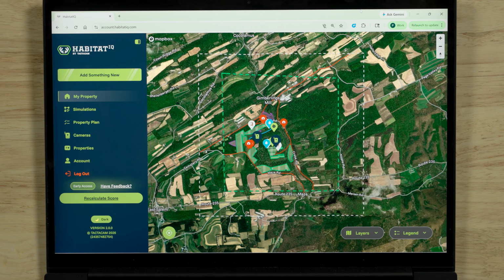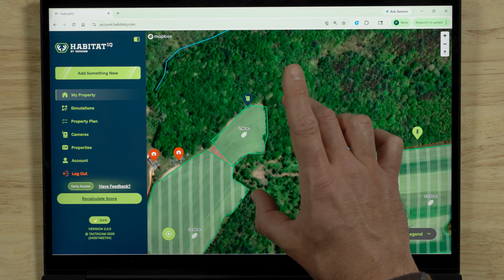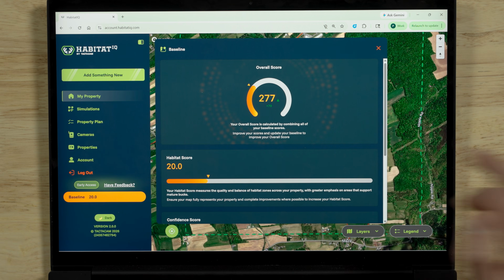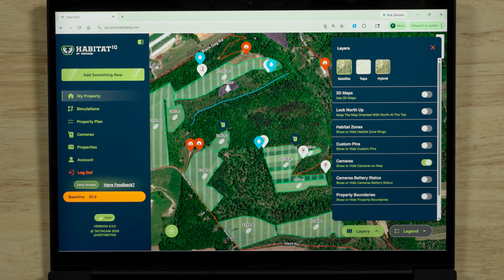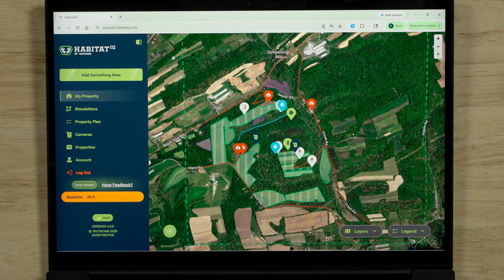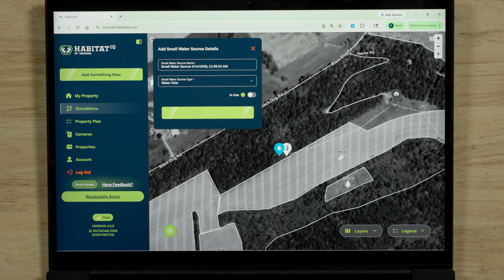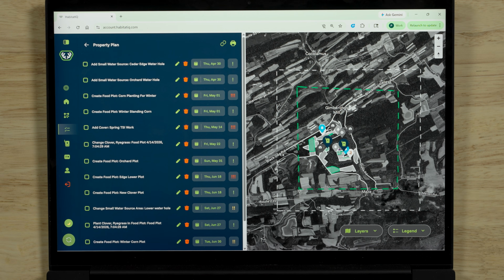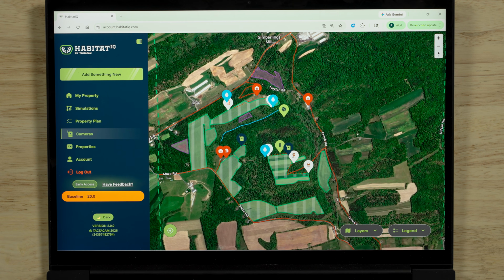Habitat IQ Web Platform Walkthrough | See Your Land Like Never Before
Welcome to Habitat IQ by Tactacam — the smarter way to hunt and manage your land. In this video, we walk through the Habitat IQ web platform and show you how to start making smarter hunting and land management decisions.

Stop wondering if you’re in the right spot. Habitat IQ analyzes the land features that matter most—cover, travel routes, water, and pressure—to show you where deer want to be right now.
In this walkthrough, you’ll learn how to:
-Analyze your property, lease, or public land
-Identify high-probability travel and bedding areas
-Adjust for hunting pressure and human activity
-Habitat IQ gives you instant clarity on where to hunt and how to improve your land over time—cutting through guesswork with real, property-specific insight you can actually use.

Time stamp
0:00 -  Introduction
0:30 - My Property
1:27 - Adding Something New
2:45 - Adding Food Plot
4:08 - Adding Stand Location
4:31 - Drawing Your Access Trail
5:26 - Property Score
7:17 - Layers
11:39 - Legend & Habitat Zones
13:28 - Simulations
19:00 - Property Planning
21:35 - Camera Integration